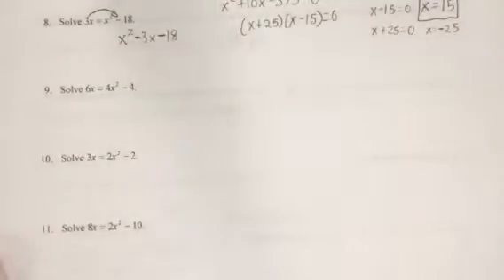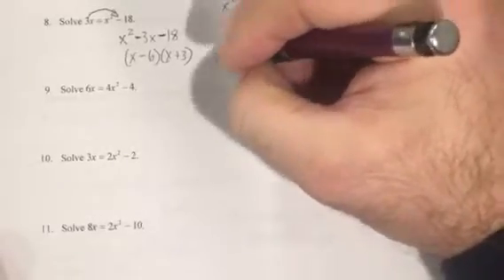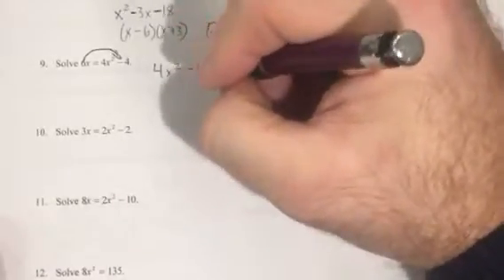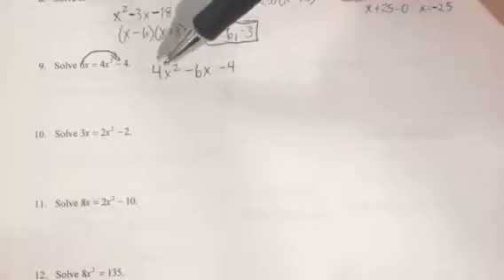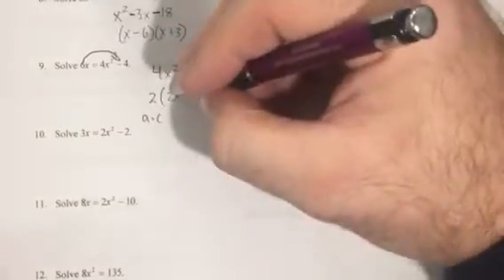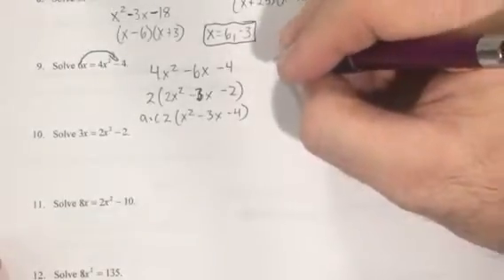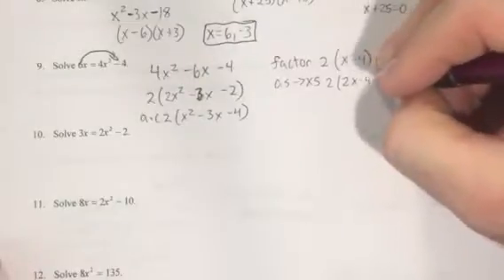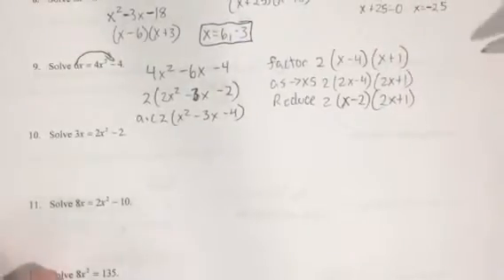Review for Final Trimester 2 Part 3